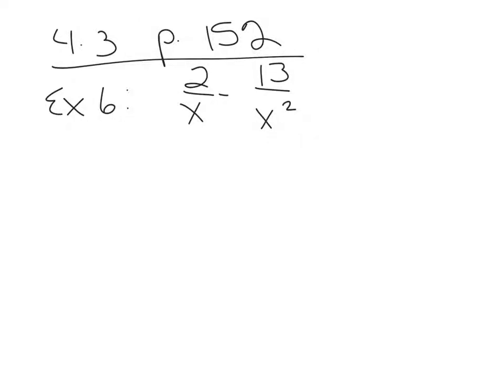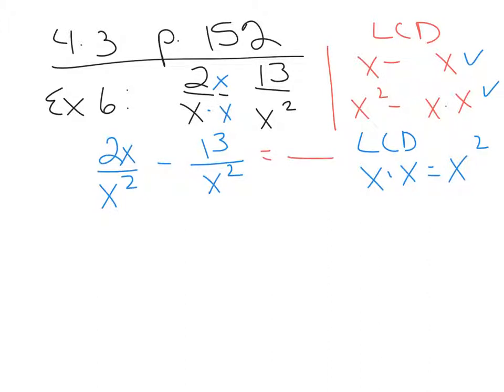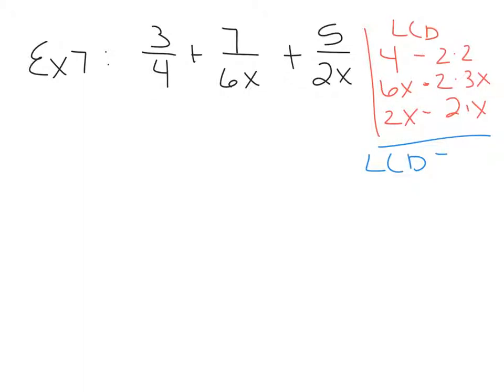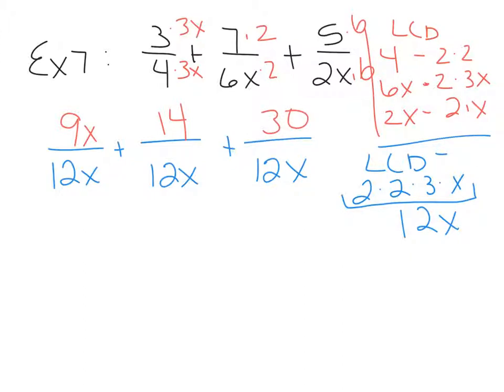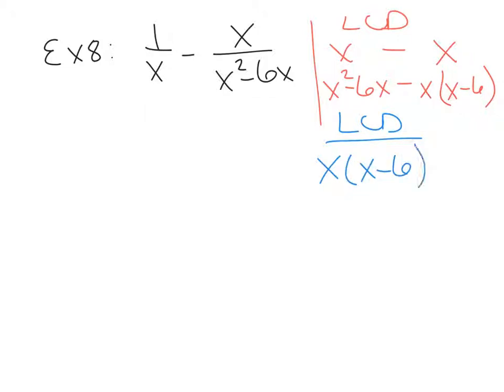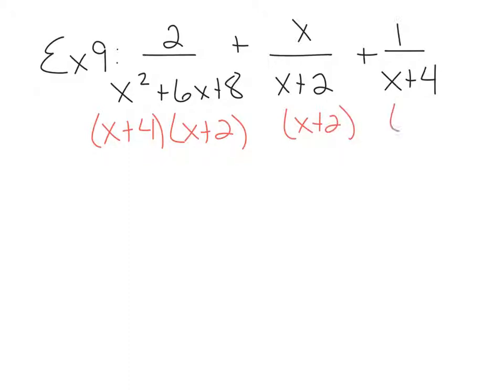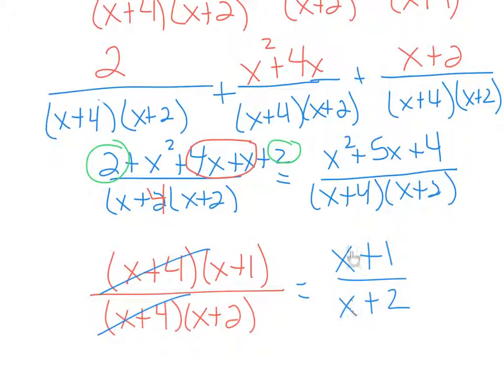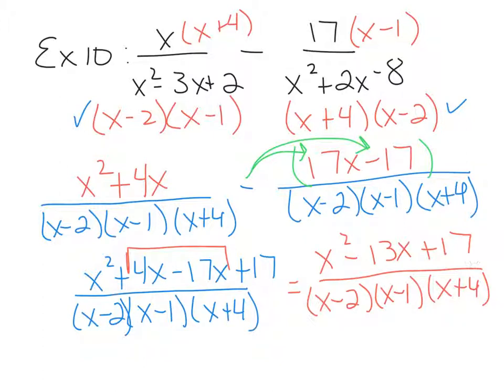MAT1033 sect 4.3B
Add and subtract rational expressions with different denominators